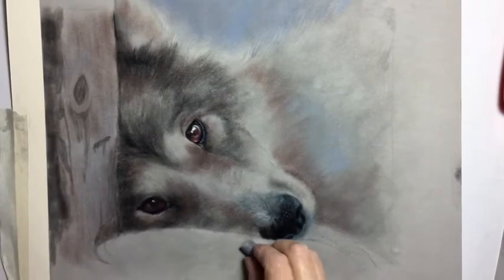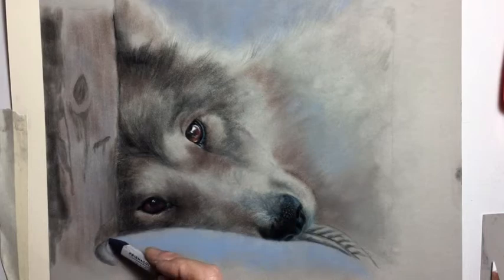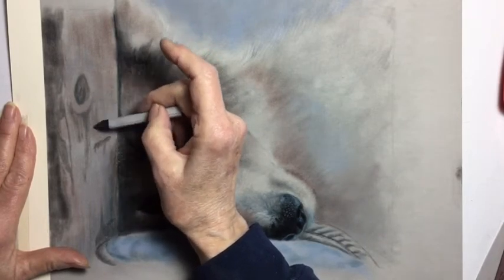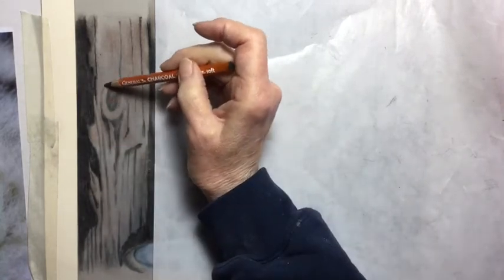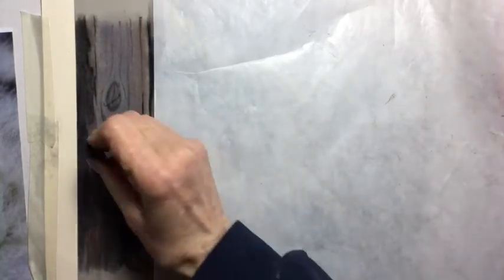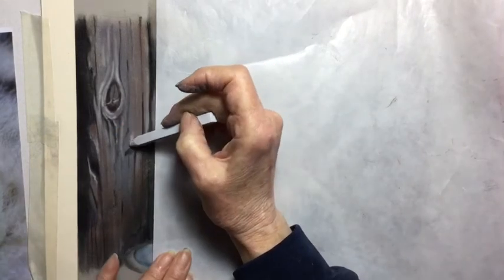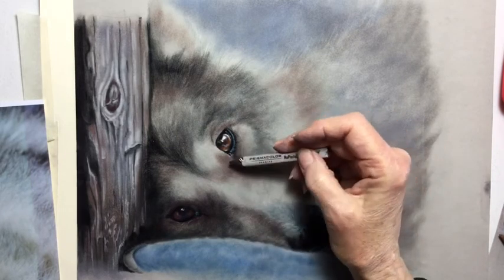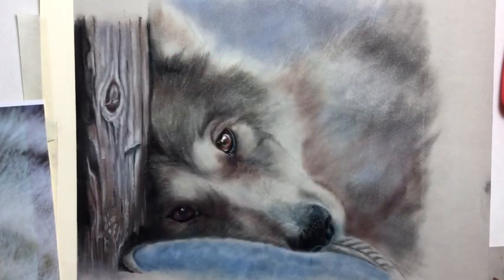Skye Part 3 - Adding Fur